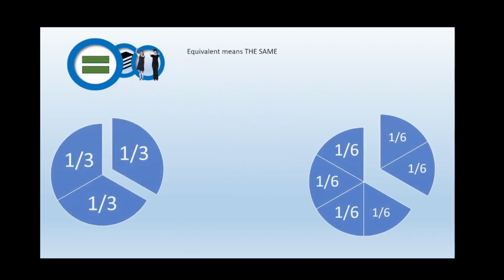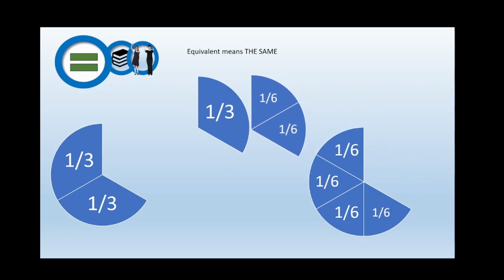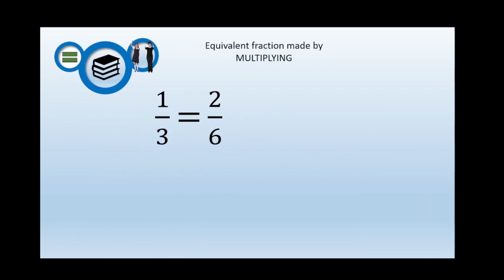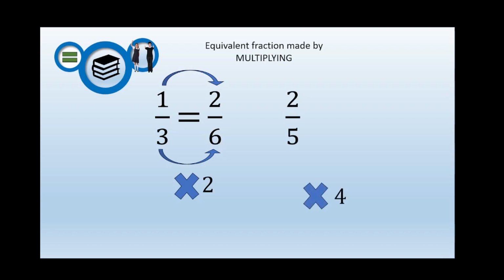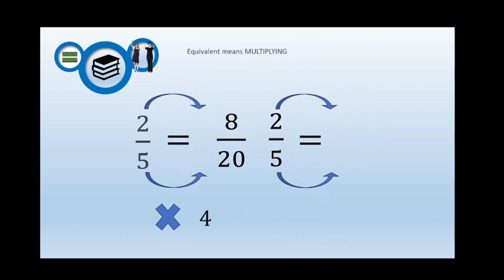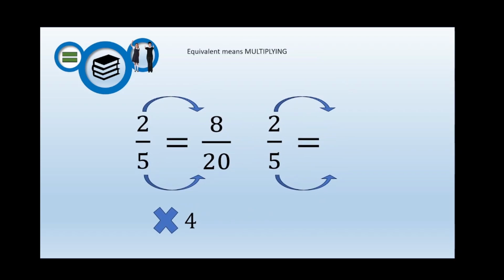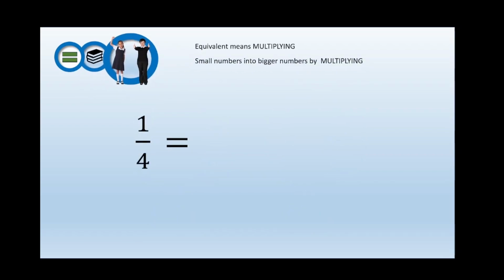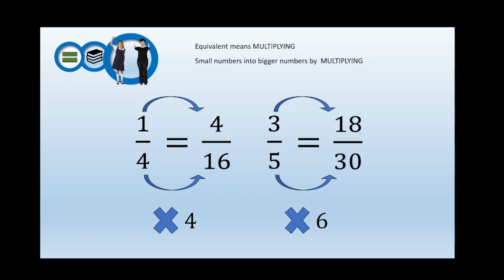Don't get left behind!!! - Equivalent fraction superpowers are here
How to understand EQUIVALENT FRACTIONS  easily - what is an equivalent fraction and how to make them.

A really quick and easy video showing the very best way to simplify fractions.

Timeline:
00:00 Equivalent fractions
00:13 Intro
00:43 What is an EQUIVALENT FRACTION
01:37 How to make an EQUIVALENT FRACTION example
03:30 Your PRACTICE
04:10 Important BONUS information